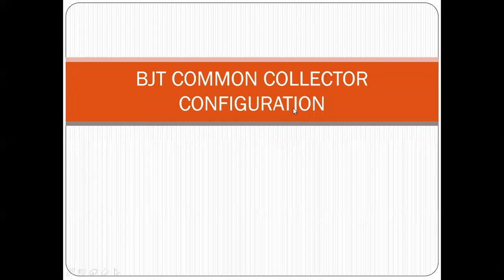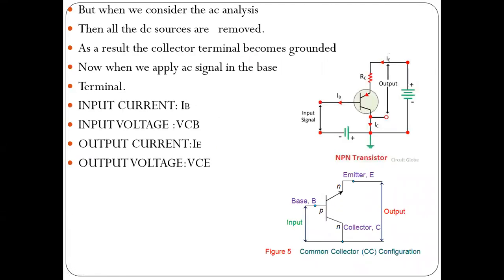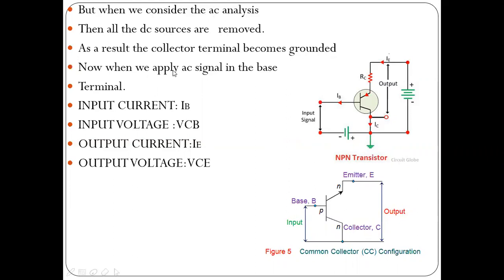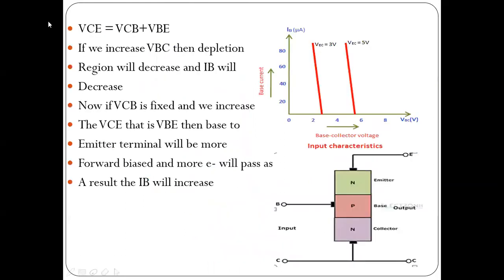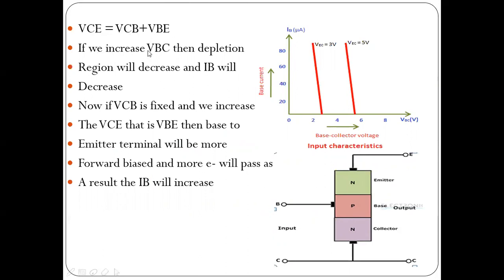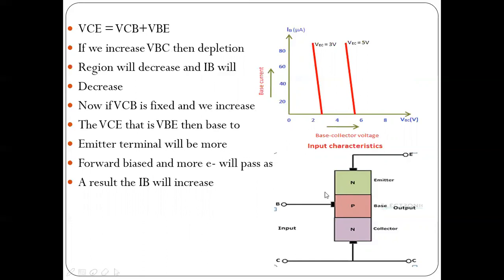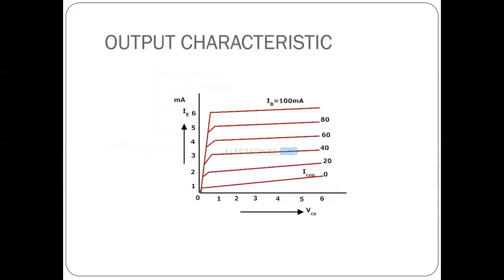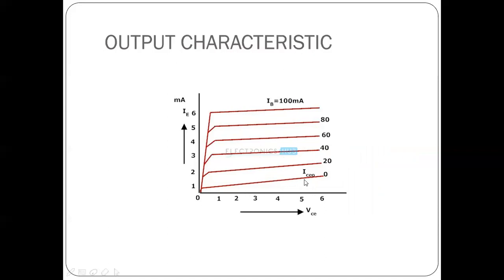COMMON COLLECTOR CONFIGURATION OF BJT